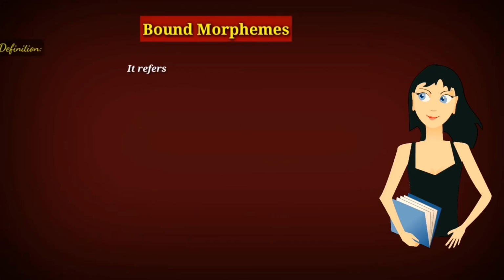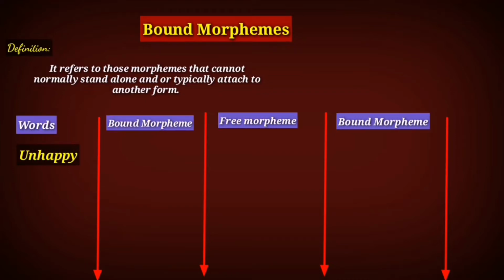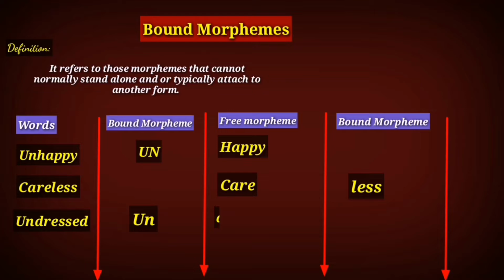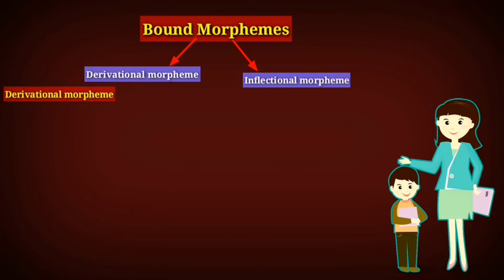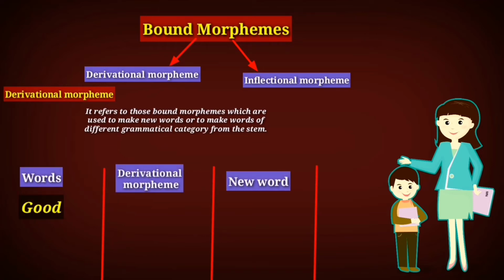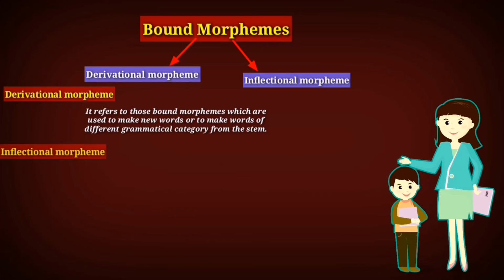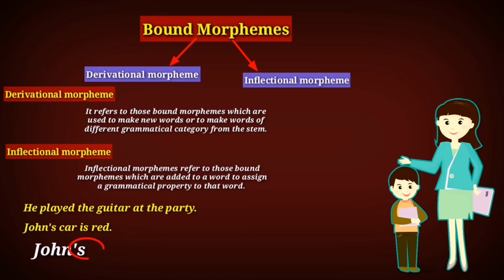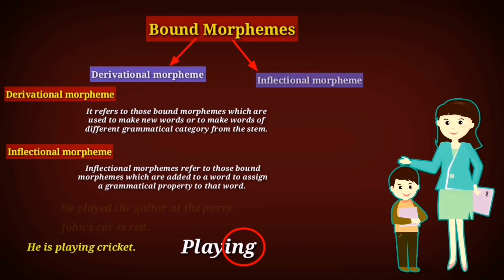Bound Morpheme and its types | Derivational morpheme | Inflectional morpheme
In this lecture the linguistics topic bound morpheme and its kinds is explained with comprehendible examples.

The following questions are being answered in this lecture:

1: What is bound morpheme?
2: What are the types of bound morpheme?
3: What is inflectional morpheme?
4: What is derivational morpheme?